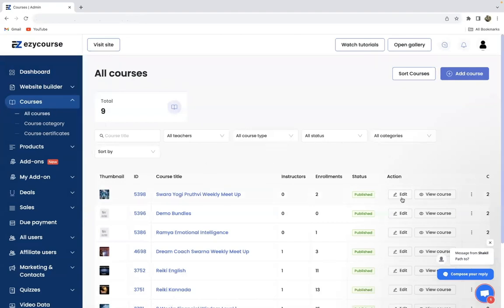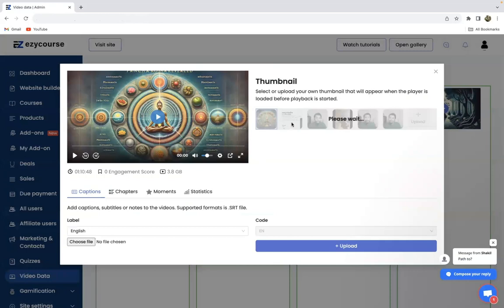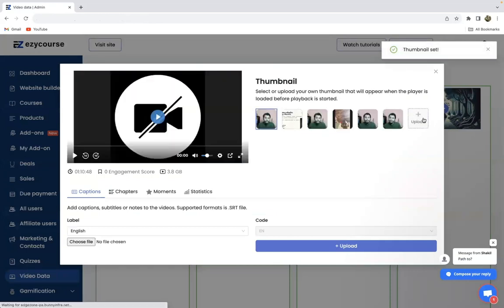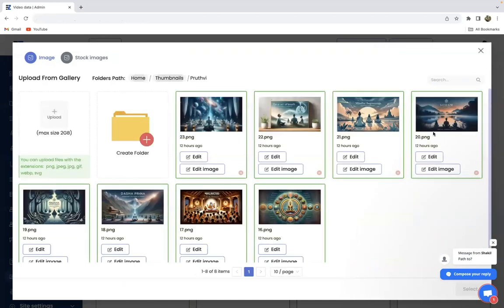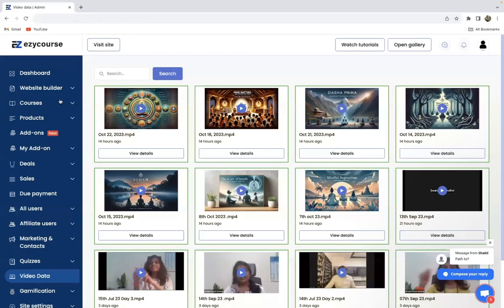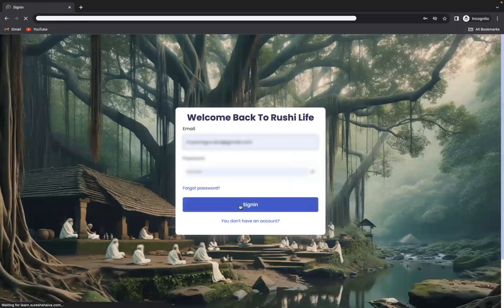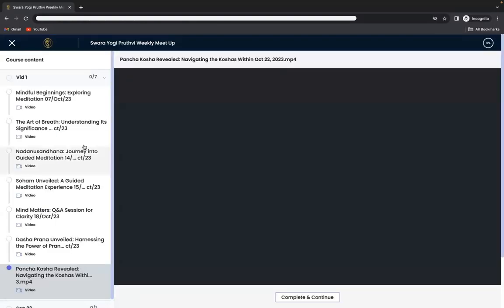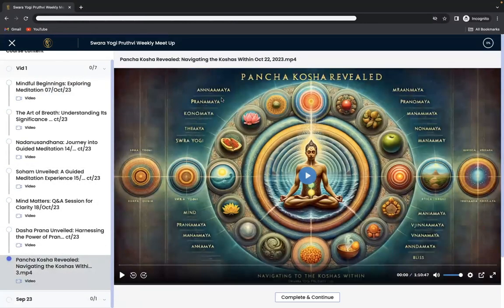Customize Chapter Thumbnails Tutorial I One platform to build and sell anything I Ezycourse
Level up your course presentation with unique chapter thumbnails for every video lesson. Learn to use the Video Data menu on your dashboard to assign thumbnails for each chapter of your course.

This video shows how you can set thumbnails to the video lessons on EzyCourse. Apart from the course thumbnail, you can custom set the thumbnails on the videos for each chapter too. How to achieve that? We explore in this tutorial.

Don’t miss out on more EzyCourse tutorials and updates!

Video credit : Suresh Shaiva